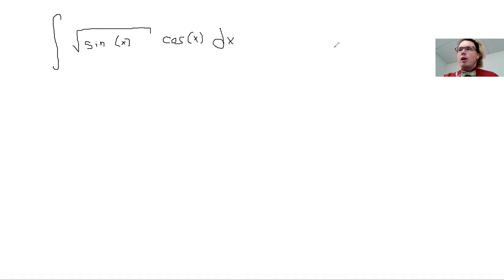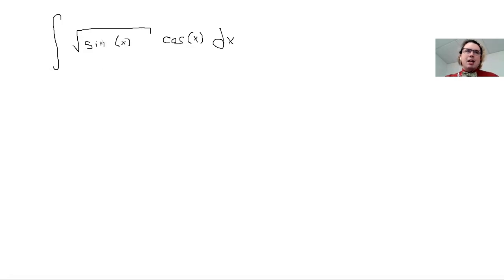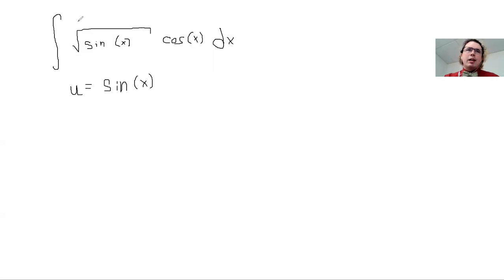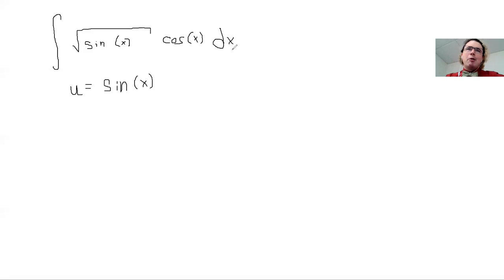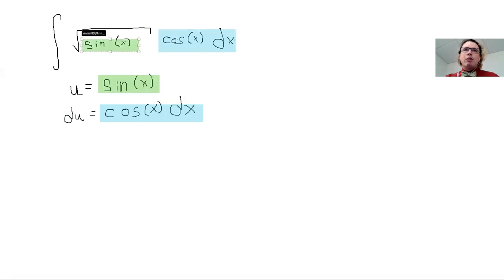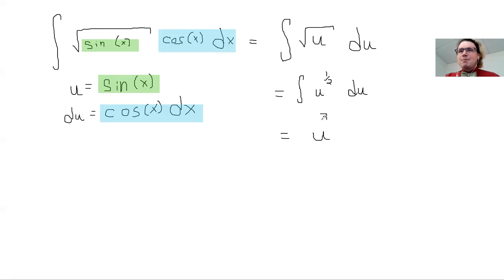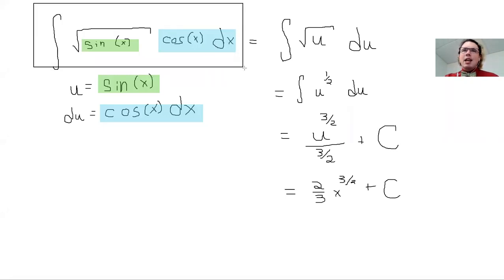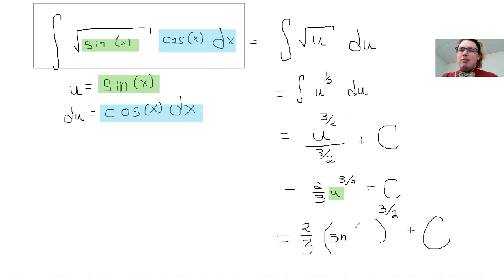MA 134 W14 R1